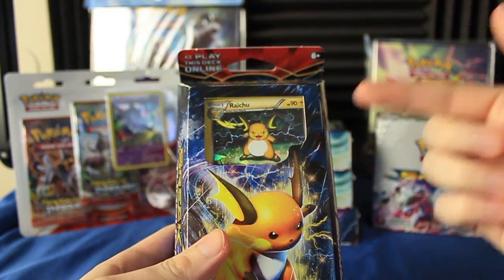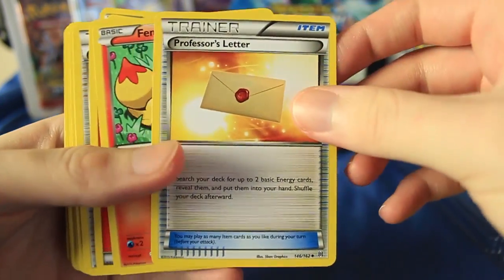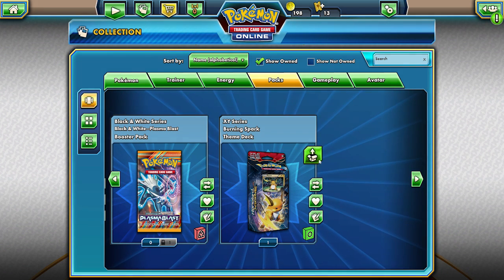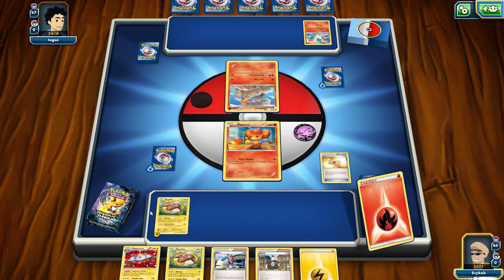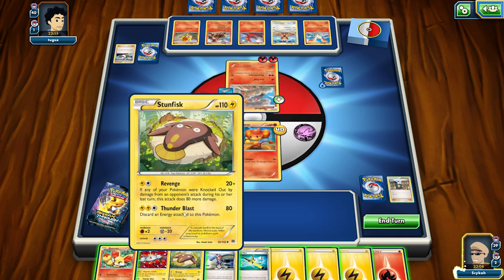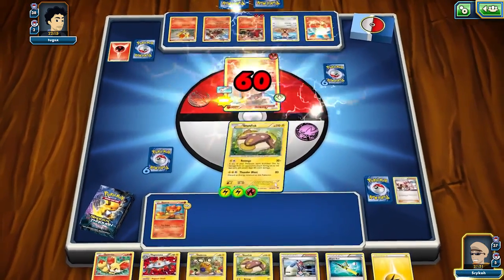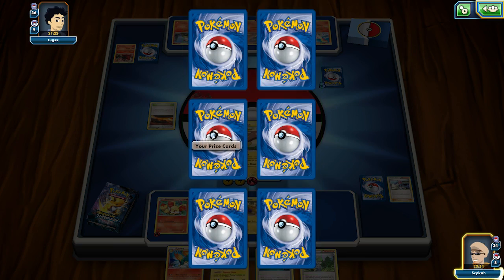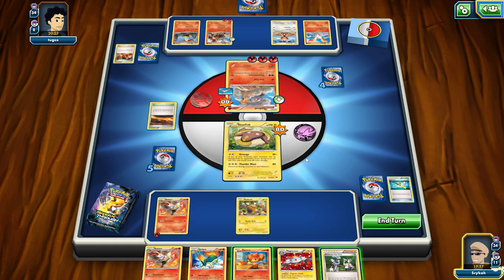Pokemon Cards - Raichu Theme Deck Opening & Gameplay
It was at that moment the internet collectively realized how terrible I am at this game.

For more Pokemon card videos and other crud!